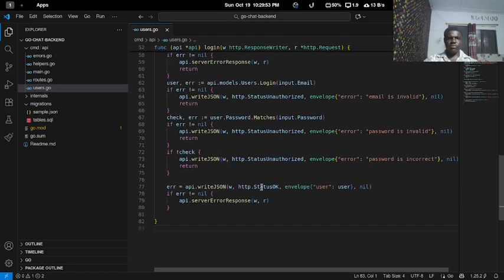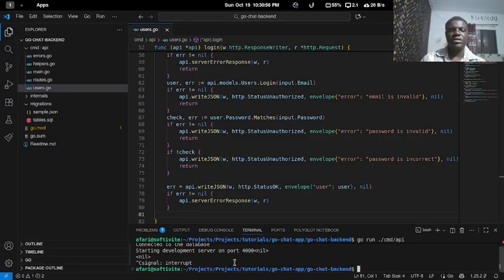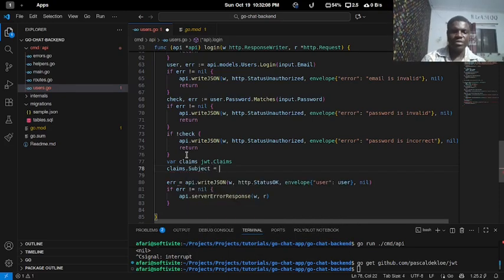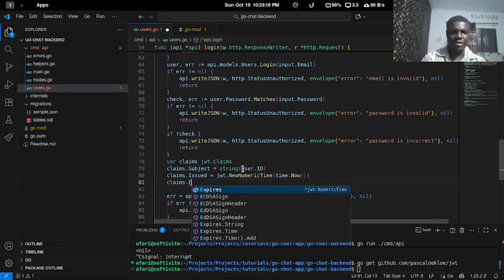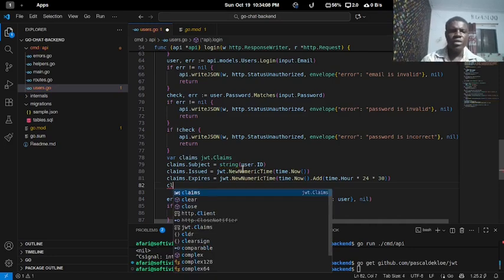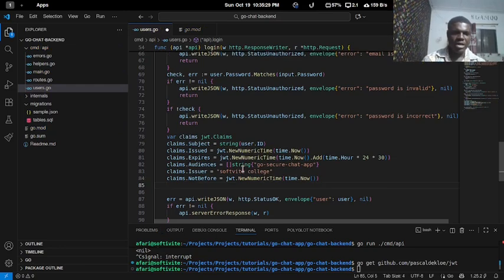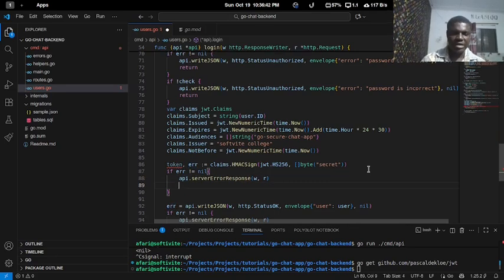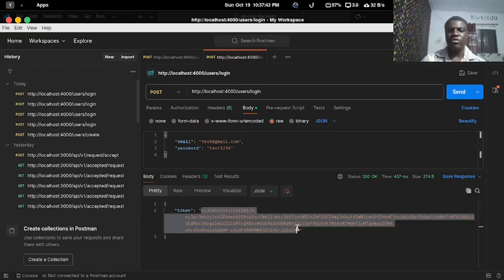Go & Flutter Secure Chat App Full Stack Tutorial PART 16 Implementing User Login with JWT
Welcome to Part 16 of our Go & Flutter Secure Chat App Tutorial Series! 🚀

In this episode, we’ll implement JWT (JSON Web Token) authentication for user login.
You’ll learn how to:
✅ Create secure login endpoints in Go (Golang)
✅ Generate and validate JWT tokens
✅ Connect authentication flow to the Flutter frontend
✅ Manage user sessions safely in a full-stack environment

By the end of this video, you’ll have a fully functional login system for your secure chat app — ready to protect users and communicate with encrypted tokens.

💡 Technologies Covered:

Go (Golang) Backend

Flutter Frontend

JWT Authentication

Secure Login Flow

📚 Full Playlist: [Add your playlist link here]
💬 GitHub Code: [Add repo link here]